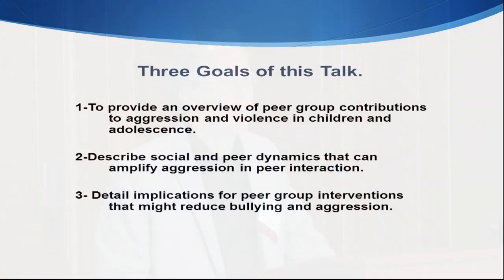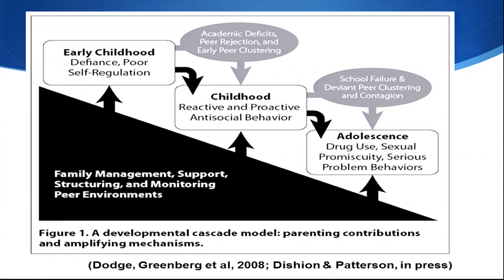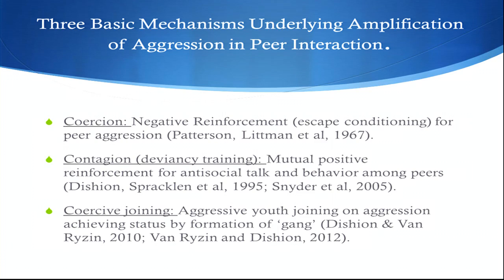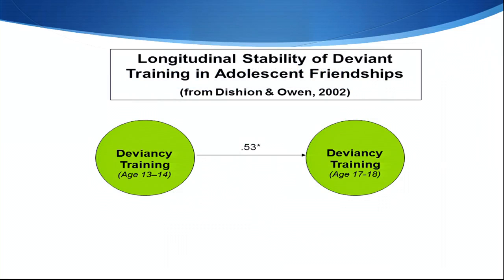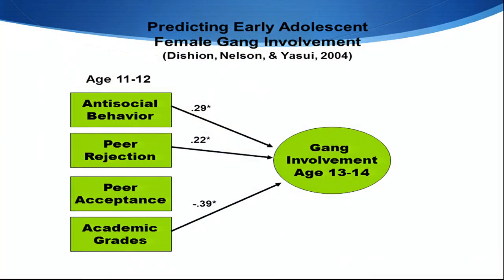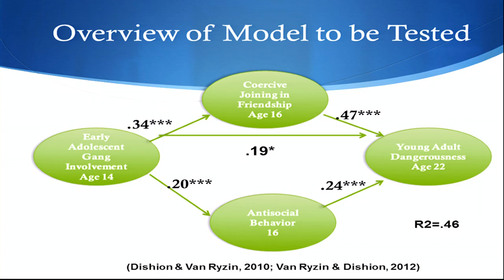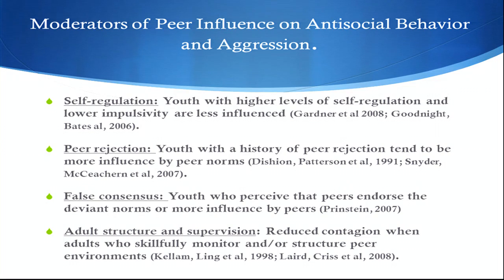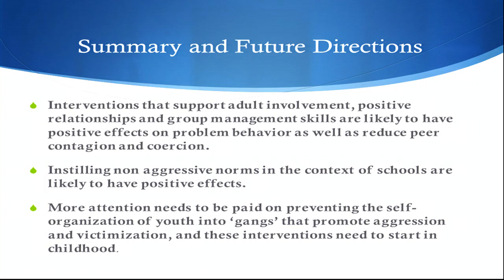4/10, Session 6: Dishion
Tom Dishion, Arizona State University